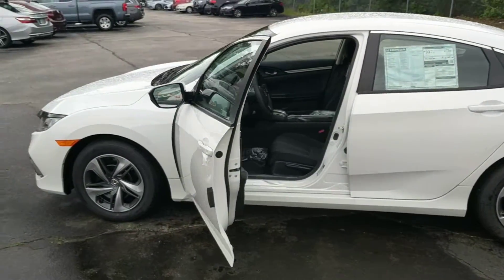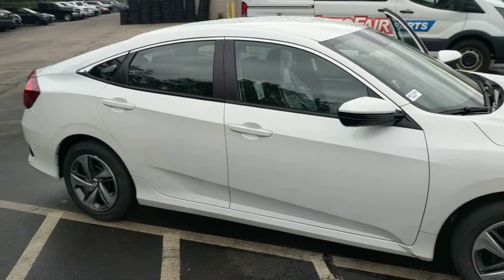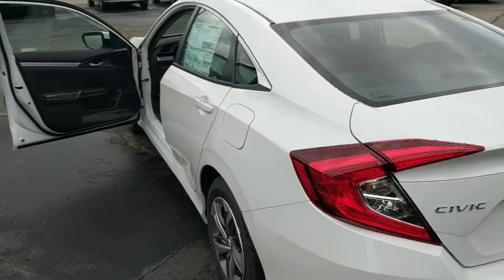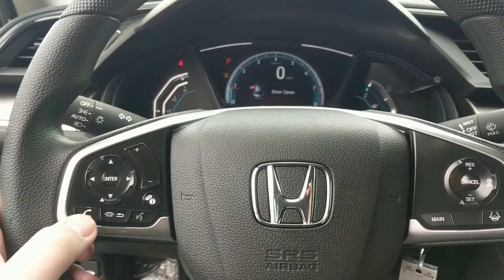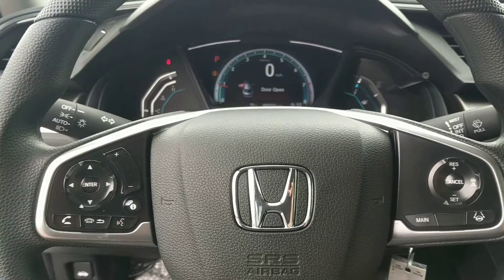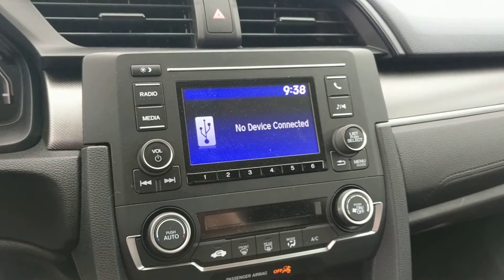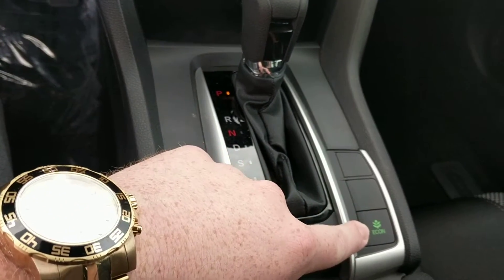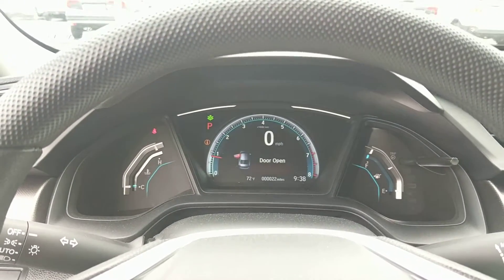2019 Civic LX Gern